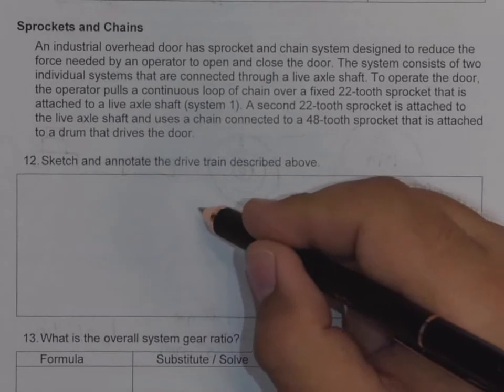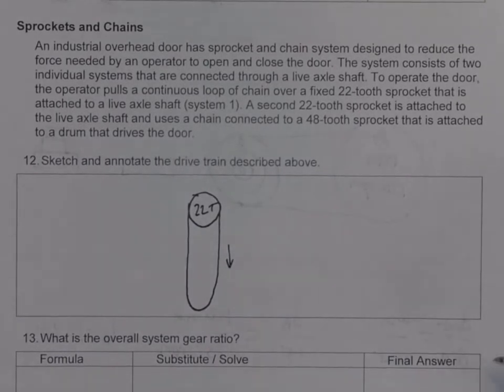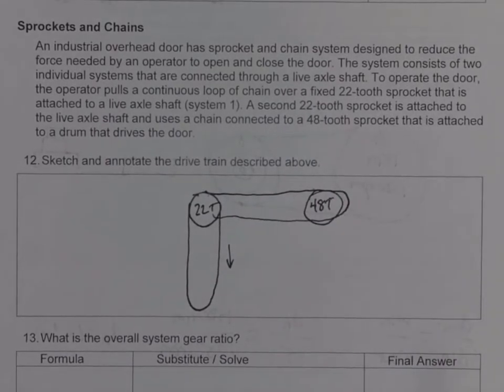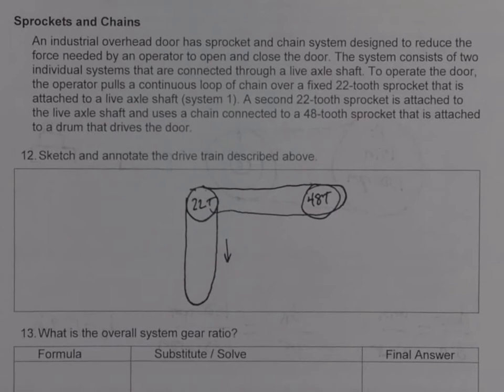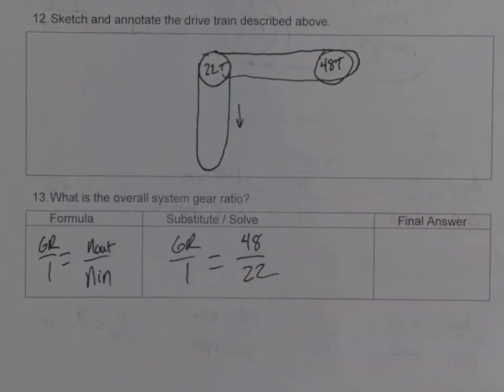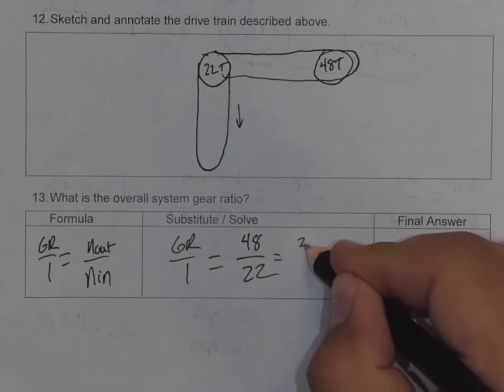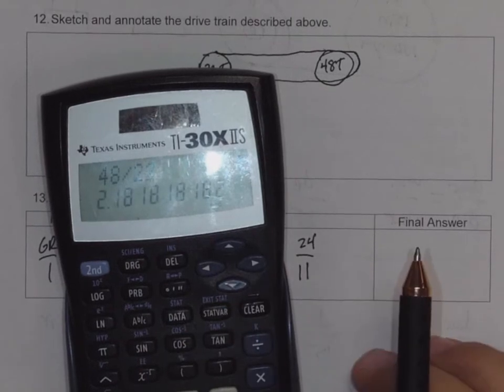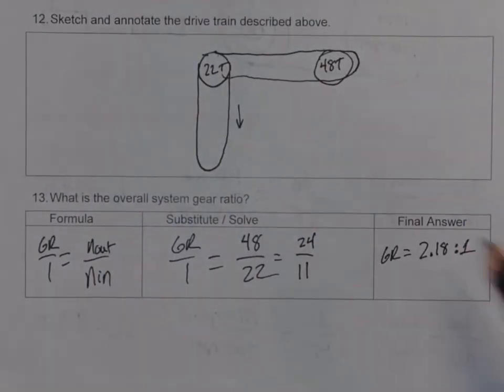Sprocket Systems (#12-13)